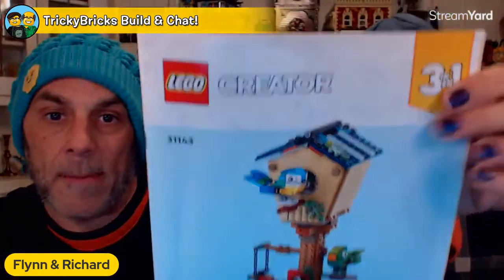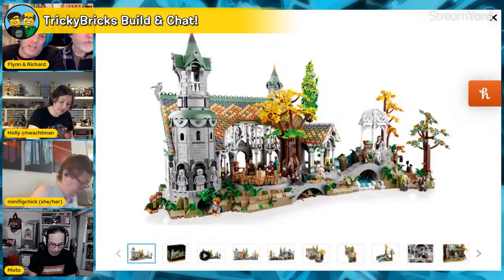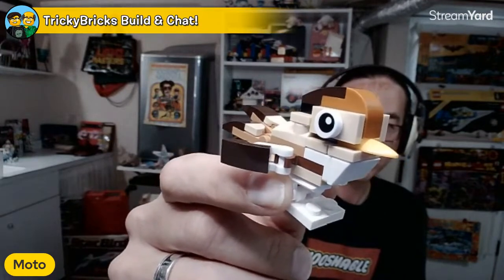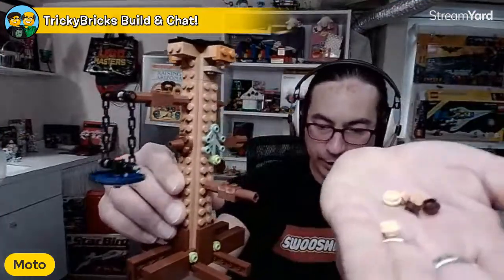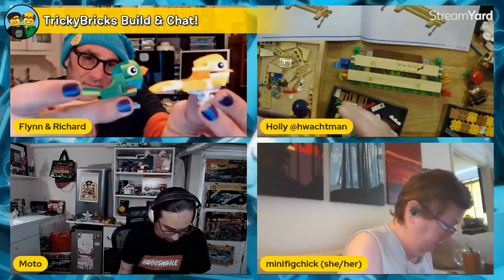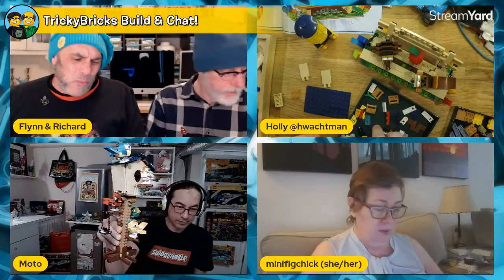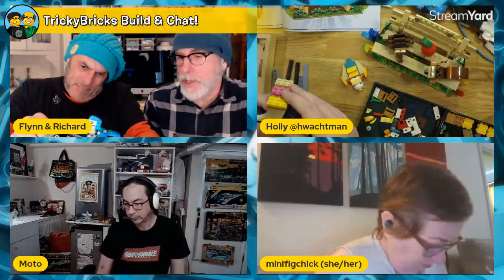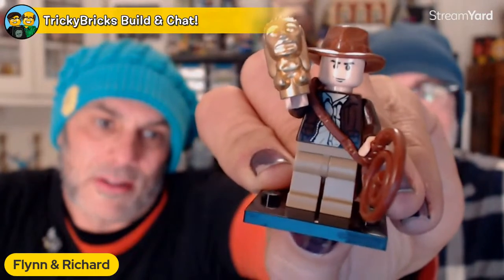LEGO Build Along: Creator 3-in-1 Birdhouse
LEGO Masters' Richard and Flynn are here building LIVE at 10am PST! Today we're having a build along featuring the creator 3-in1 birdhouse! So grab your bricks, pick a model and let's gooooooo! Join us and our cast of irregulars, Moto, Holly, Minifigchick and sometimes Blair as we build, chat and fall down numerous rabbit holes!

OUR YOUTUBE BROADCAST SCHEDULE: 10am PST
Friday • Group Chat Sunday